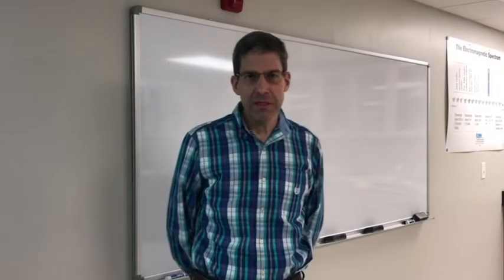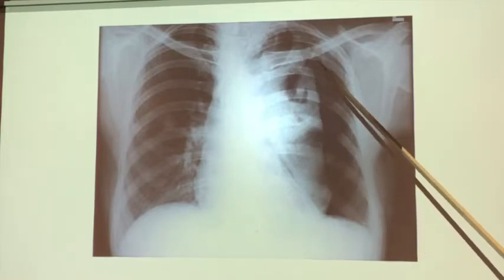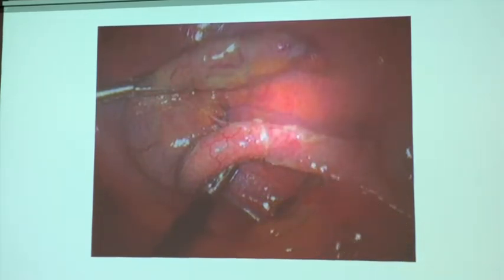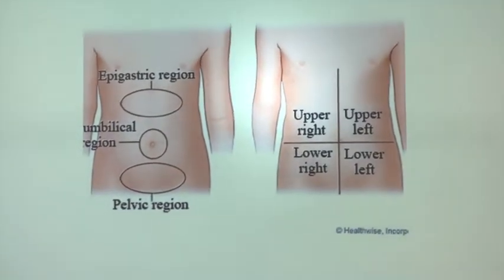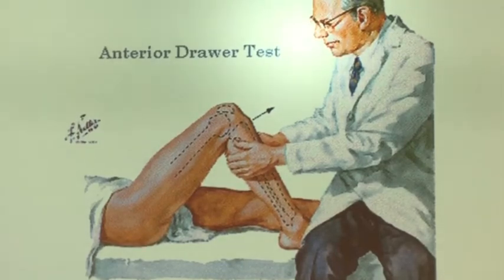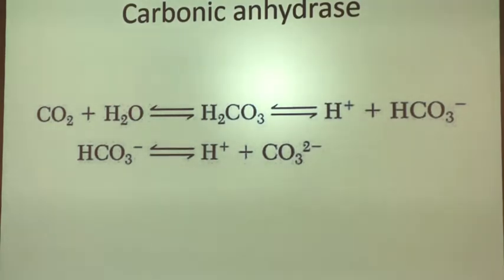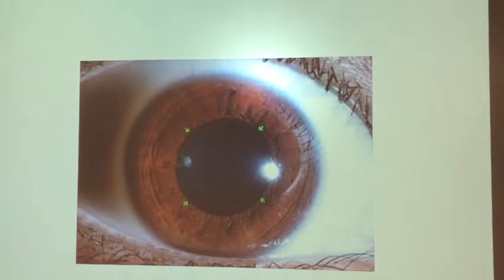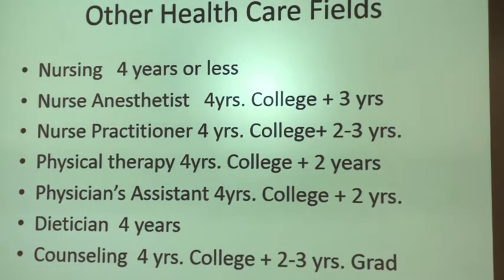Dr Tom Hanson; Special cases in the Emergency Room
Dr Tom Hanson discusses a myriad of emergency room cases and how they relate to Human Anatomy and Physiology. Dr Hanson also discusses how Covid-19 has effected day to day operations at Alton Memorial Hospital.